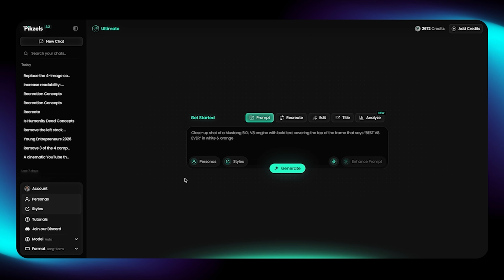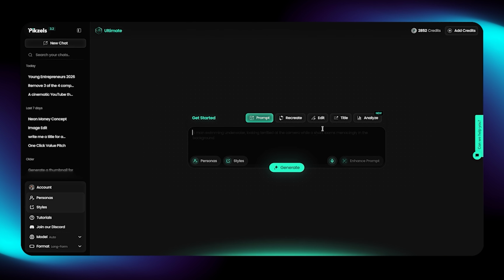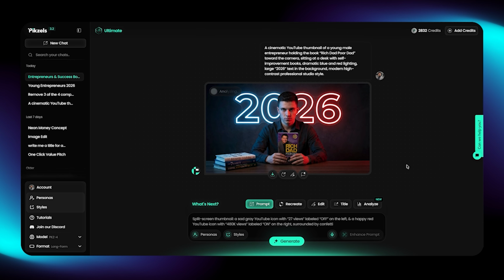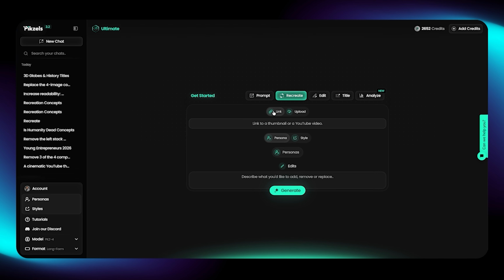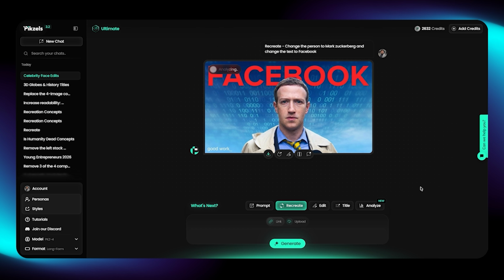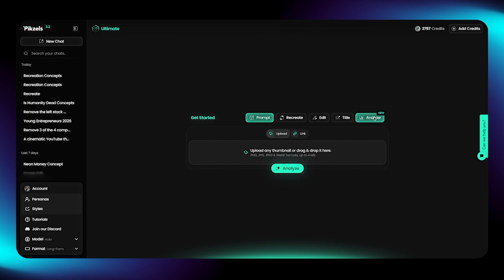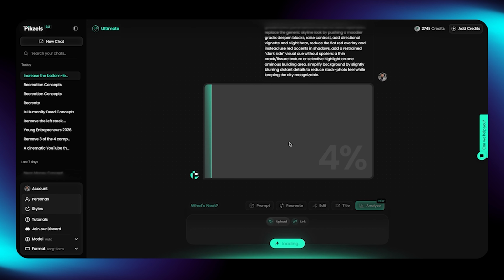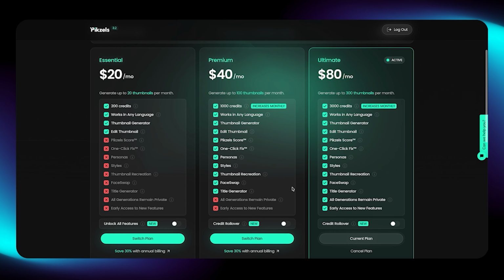Pikzels AI vs Traditional Design: The Results Shocked Me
How to Make a YouTube Thumbnail with AI in 2026 : Pikzels Ai Tutorial
Pikzels AI YouTube thumbnails are changing the game for creators — and in this video, I’ll walk you step by step through how Pikzels works, what it can do, and how to use every feature to create high-performing thumbnails for your channel.

Whether you're just starting out or already growing fast, this AI tool can instantly improve your click-through rate and save hours of editing time.

In this tutorial, you’ll learn exactly how to:
✔️ Create cinematic YouTube thumbnails with AI
✔️ Generate viral designs using detailed prompts
✔️ Use personas to train custom faces
✔️ Recreate thumbnails using links or uploads
✔️ Edit thumbnail text without ruining design
✔️ Analyze thumbnail scoring + virality metrics
✔️ Use the one-click fix feature for better results
✔️ Write powerful YouTube titles with AI
✔️ Apply long-form + short-form workflows

By the end of this video, you’ll have a complete understanding of how Pikzels AI helps creators design faster, test smarter, and attract more viewers without needing Photoshop or a designer.

Why creators are switching to Pikzels AI:
YouTube packaging has never been more important — thumbnails, titles, and first impressions determine whether your video gets viewed or ignored. Pikzels AI gives you instant access to pro-level thumbnail design, image edits, thumbnail recreation, CTR-focused analytics, and automated creativity — all powered by AI.